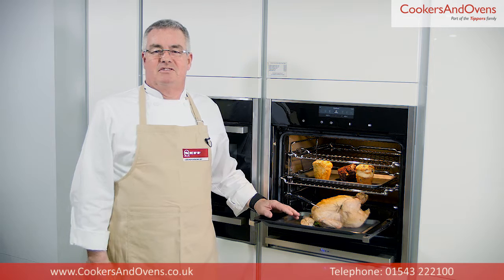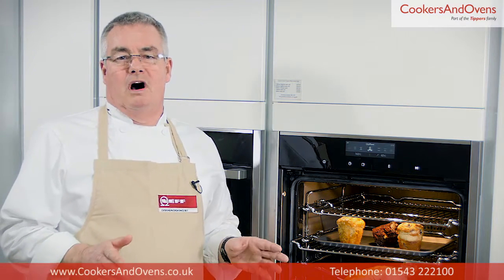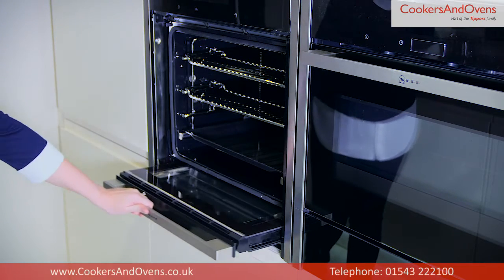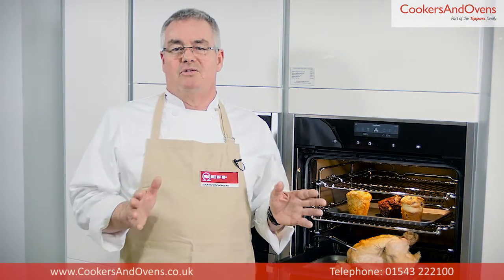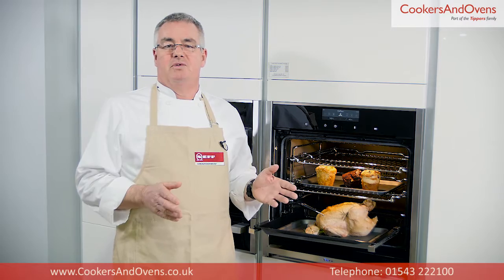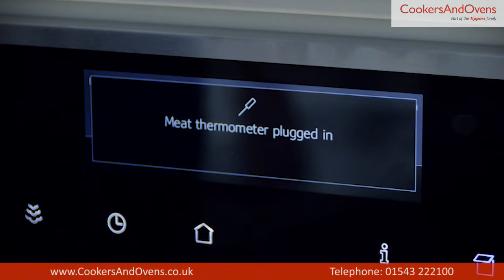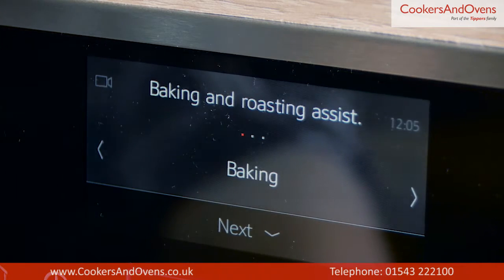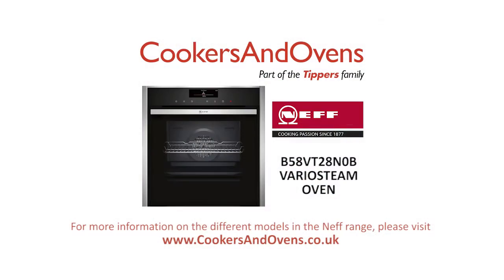REVIEW: Neff B58VT28N0B VarioSteam Oven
Consultant chef Simon Smith reviews the Neff B58VT28N0B VarioSteam Oven for CookersAndOvens.